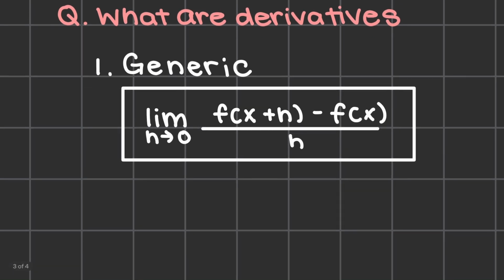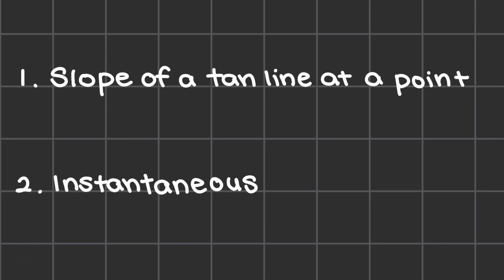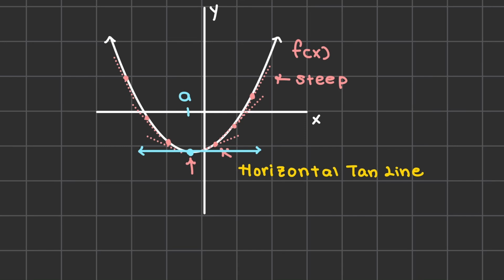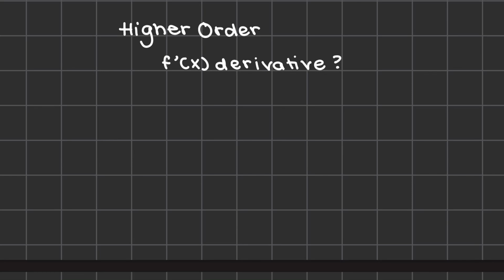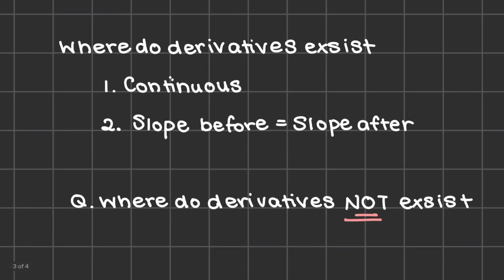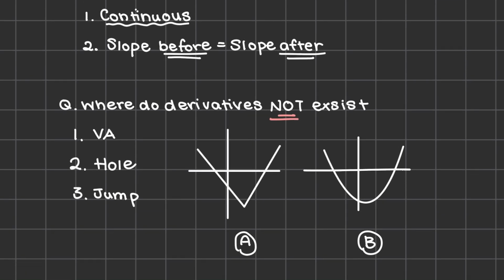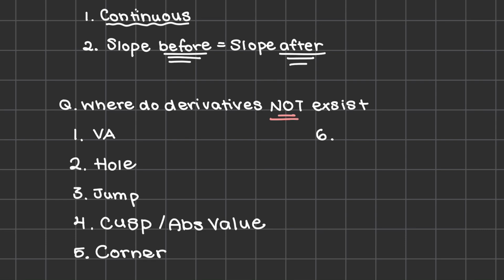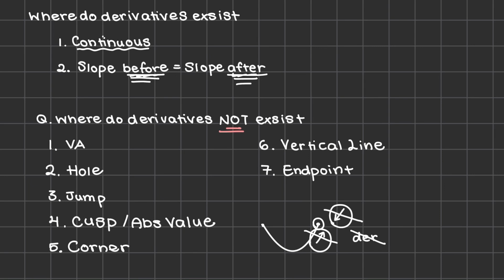COMPLETE Overview of Derivatives 🌟 Everything You Need to Know!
Ready to master derivatives? This video provides a comprehensive overview, covering everything from the basics to advanced rules. Here's what you'll learn:
- The definition and concept of derivatives
- Key rules and concepts
- When a function is or is not differentiable
Whether you're just starting calculus or looking for a full review, this video has got you covered. 📚🚀